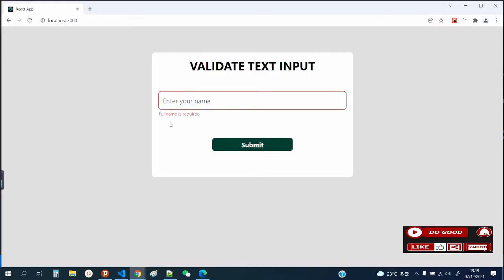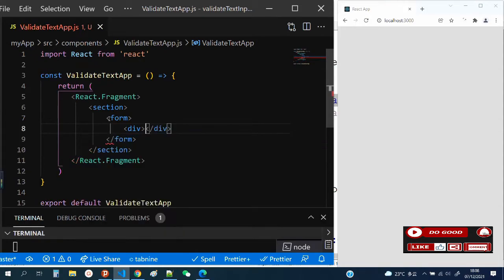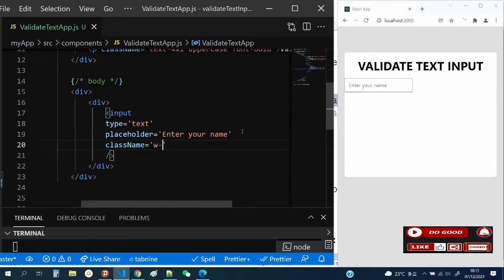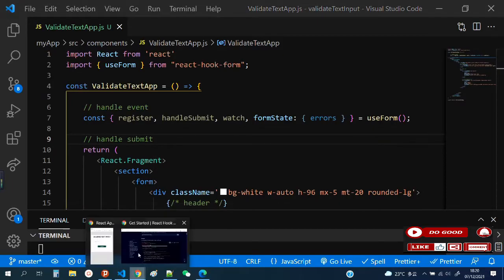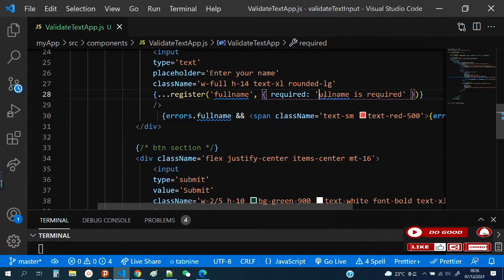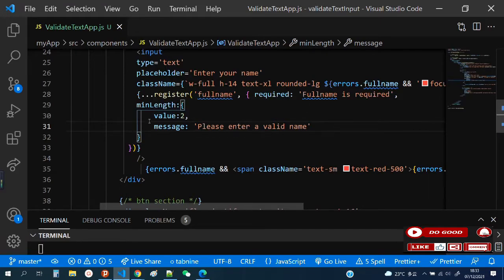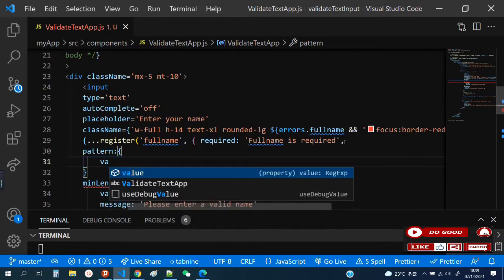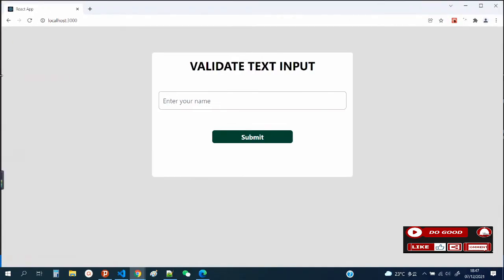#3 Validate Text Input with React Hook Form v7 - React Micro Project for Beginners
In this video you will learn the beginner approach to using HTML, Tailwindcss and React hooks to build a Text Input field and Validate it. You will also learn the simplified approach to building projects in a software company.